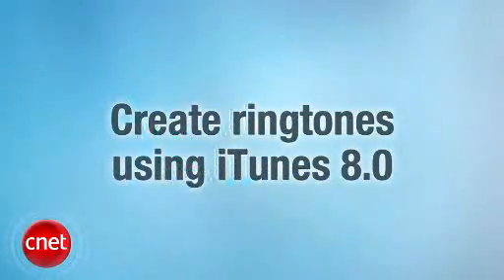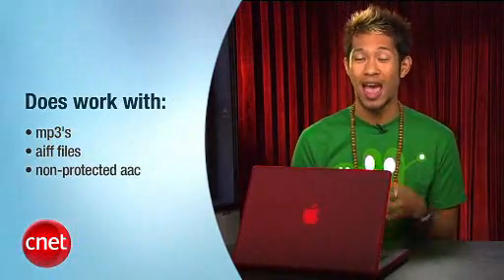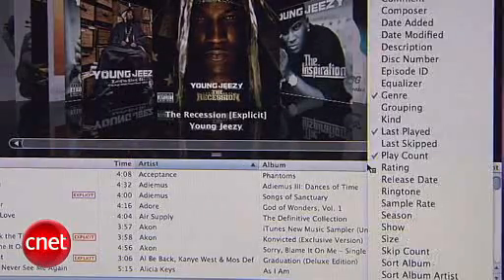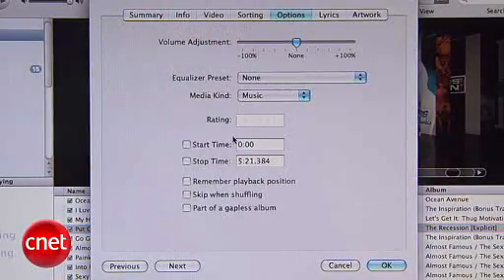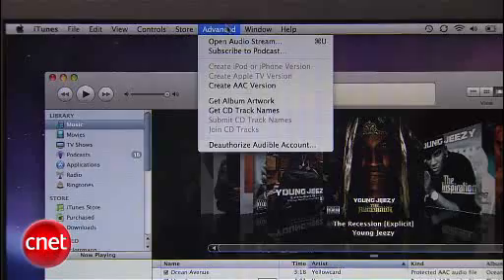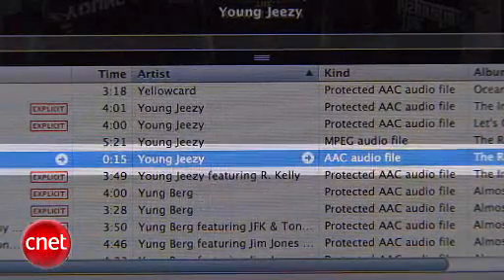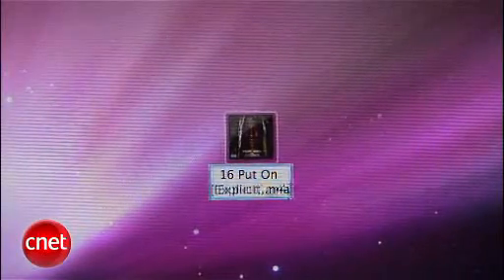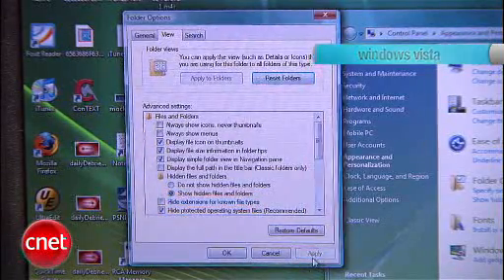Make iPhone Ringtones from MP3 Songs Using iTunes – Video Tutorial